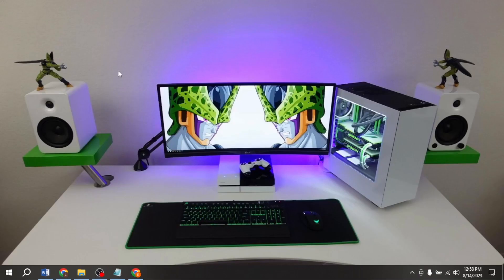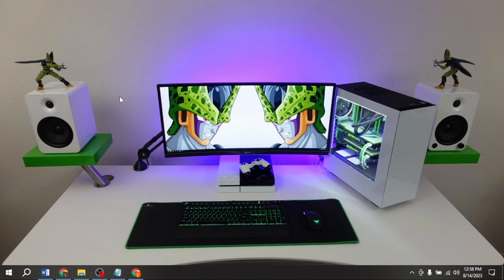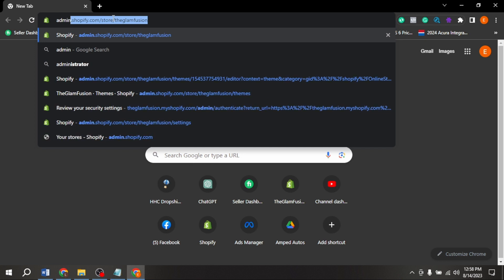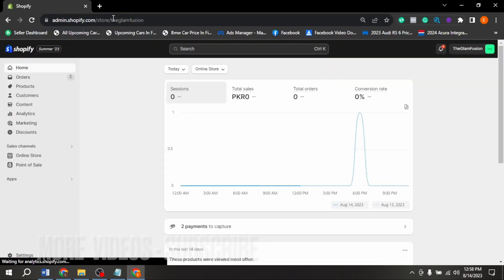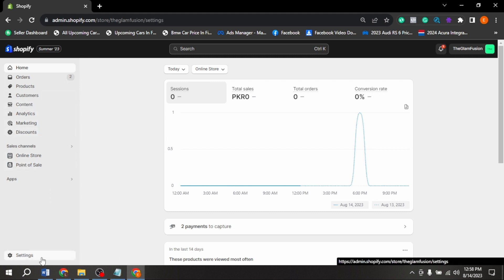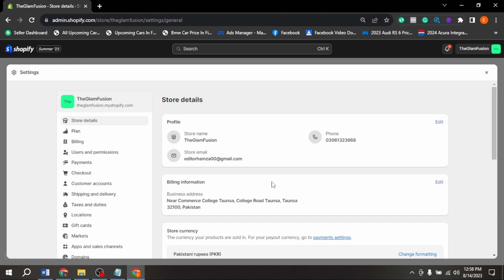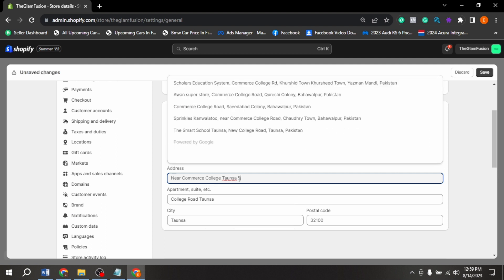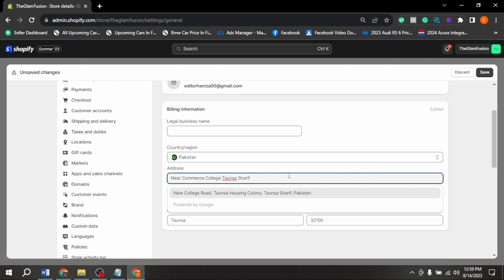✅ How To Change Billing Address In Shopify Store 🔴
About this tutorial:

Shopify is a popular e-commerce platform that enables individuals and businesses to create and manage their own online stores. It provides a wide range of tools and features that allow users to set up an online storefront, list products, manage inventory, process payments, and handle various aspects of running an online business. Shopify is designed to be user-friendly and doesn't require extensive technical knowledge to get started.
Get in touch!